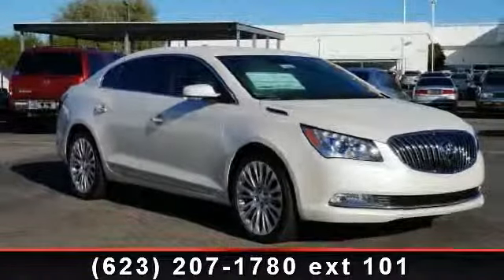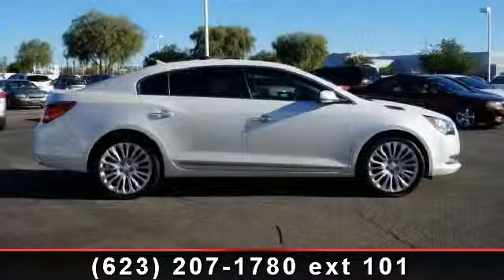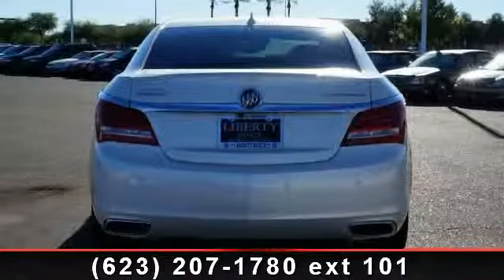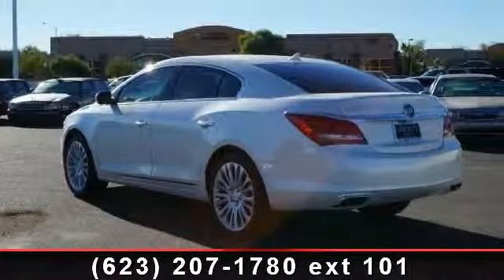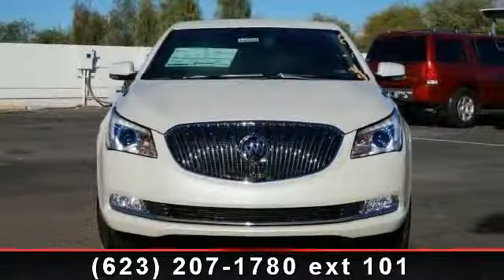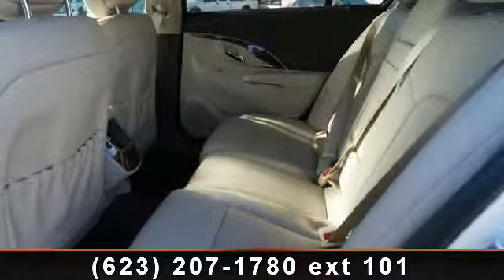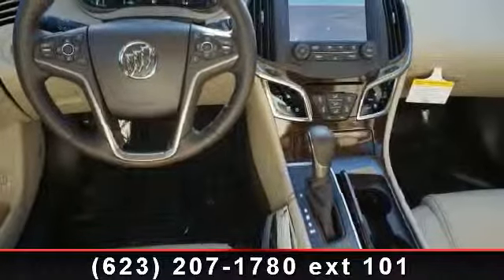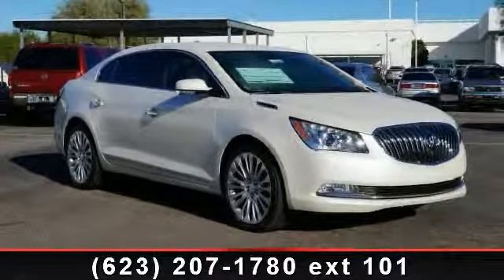2014 Buick LaCrosse - Liberty Buick - peoria, AZ 85382